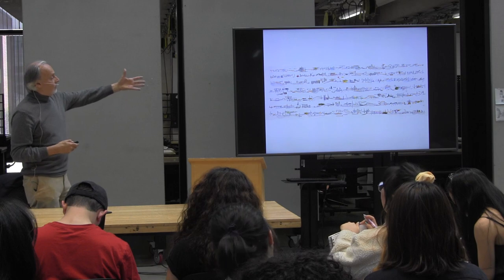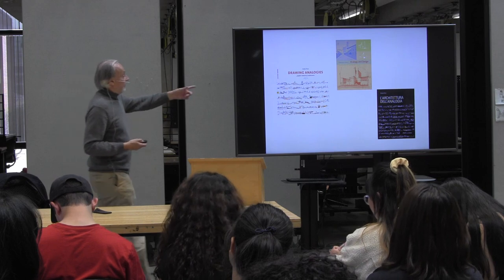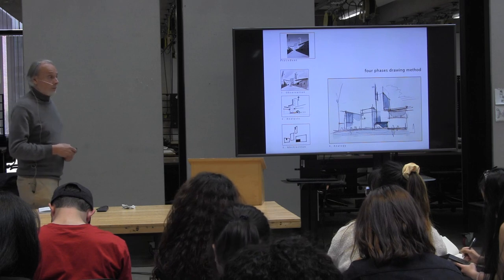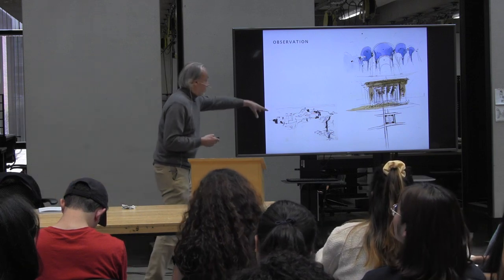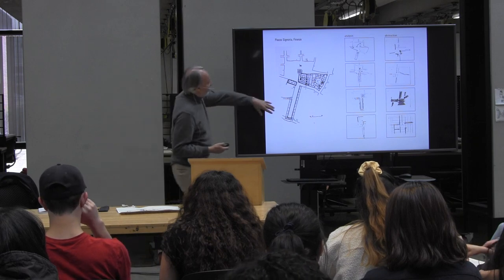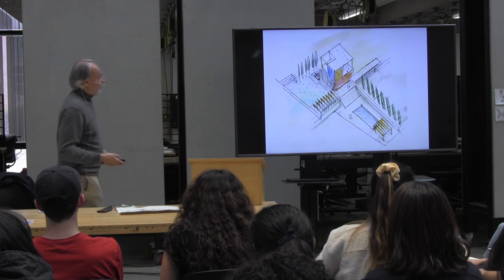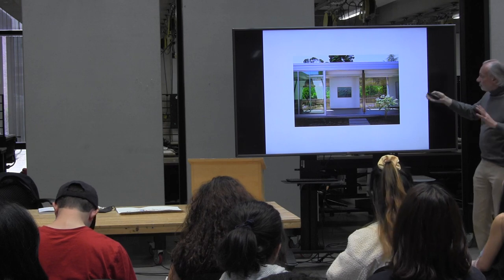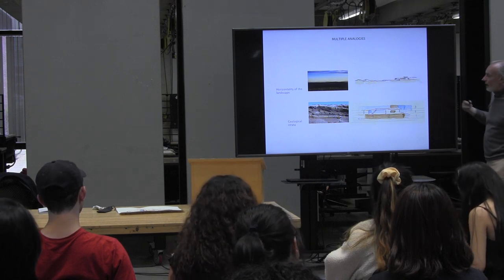Andrea Ponsi: Drawing Analogies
Guest lecture by architect Andrea Ponsi on diagramming and using analogies in the design process.